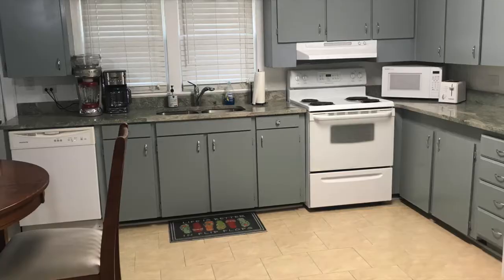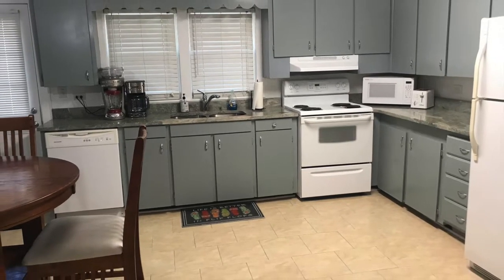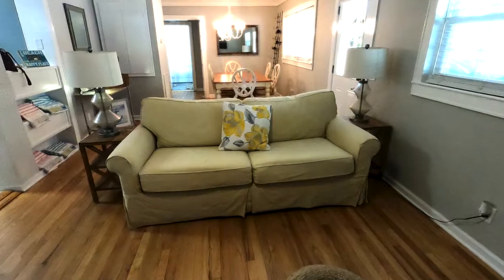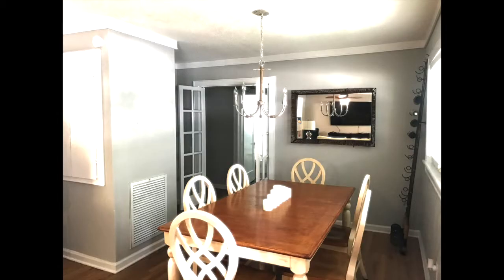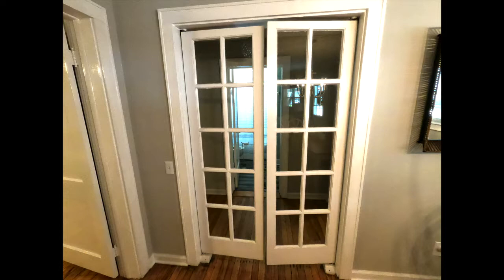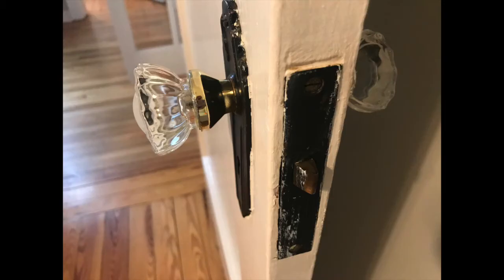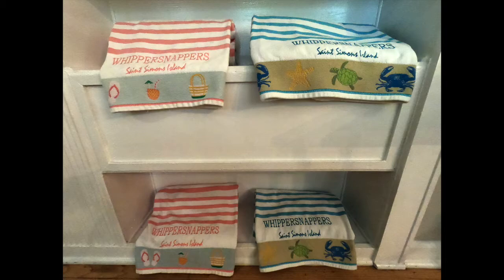SAINT SIMONS ISLAND GA AIRBNB REVIEW | Coastal Georgia Travel Vlog #8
Saint SIMONS ISLAND GA vacation rentals are a good choice. I'm sharing 7 reasons to choose the St. Simons Island Airbnb vacation rental we chose. Learn where to stay on this charming Coastal Georgia barrier vacation island that blends unique shopping, beaches, world-class golf courses, preserved Georgia history. Home of the St Simons Island Ga Beach, Historic Lighthouse, Gascoigne Bluff, WWII Museum, and more.

🔅HERE'S A LINK TO ROBIN'S BUNGALOW! ***

🔅HERE'S THE FULL ARTICLE ON SSI ***
"Things To Do In St Simons Island GA & Where To Stay [2021] Ultimate Guide" ➡️

☀️I'm Shan, happily sharing insider travel secrets + details + reviews of family vacation DETAILS in the south YOU REALLY want to know!✨

✍🏻 Send Snail Mail to:
 2870 Peachtree Rd NW
915-3807

We share our experience. Do your own research to find what works best for you. We are a participant in the Amazon Services LLC Associates Program, an affiliate advertising program that provides a means for us to earn fees by linking to Amazon.com and affiliated sites. All content created on this site is for helpful & inspiration purposes only. Use your own best judgment when traveling by using safety precautions & checking health updates regularly. As the owners of TheHowtoGuru.com will not be liable for any losses, injuries, or damages from the display or use of this information.

God Bless & Happy Traveling!!